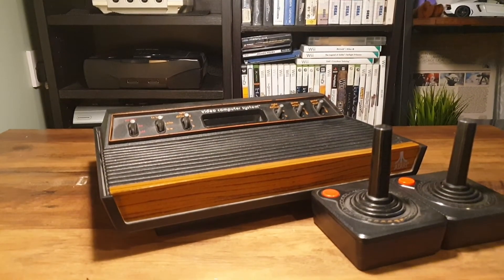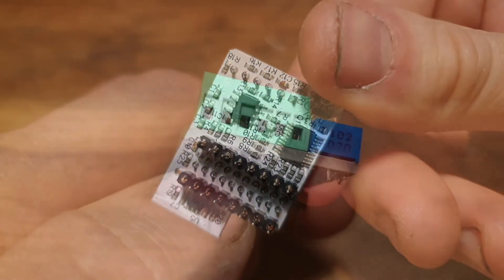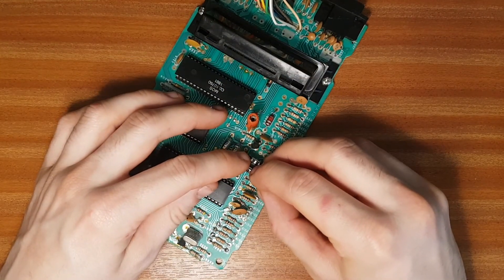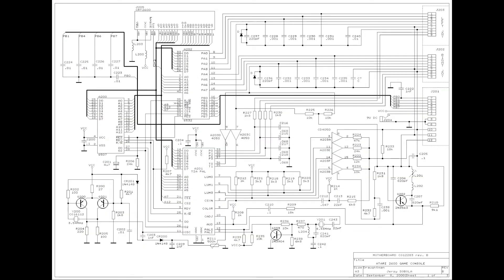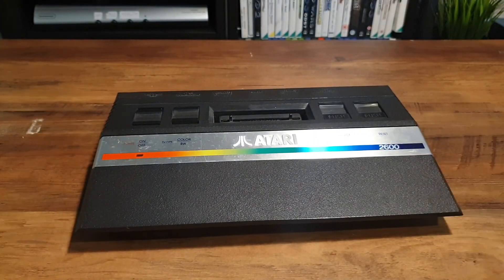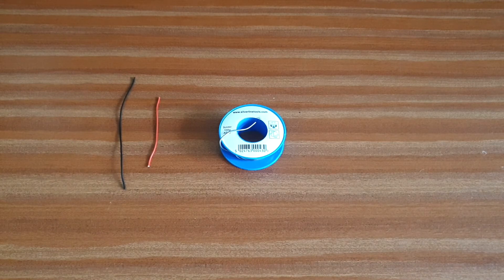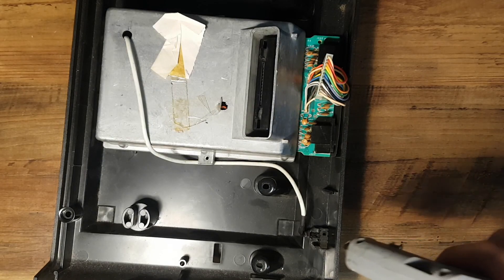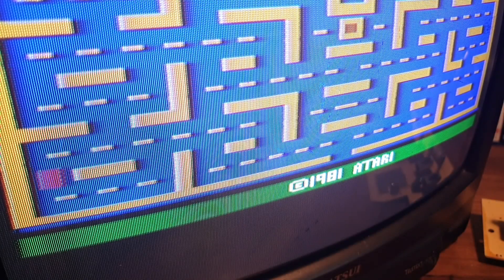UAV install into an Atari 2600 - And how Atari screwed up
In this episode I install a Universal Atari Video board into a PAL Atari 2600 Rev. B. It's not quite as plug and play as I'd thought it would be, but there's possibly a mistake of yesteryear involved.

● Theres also an official NRC Discord server, come and join us!

● Hey! I'm part of the RMC Discord server, come and join us!

ctrl.alt.rees Shop where you can buy a UAV in the UK